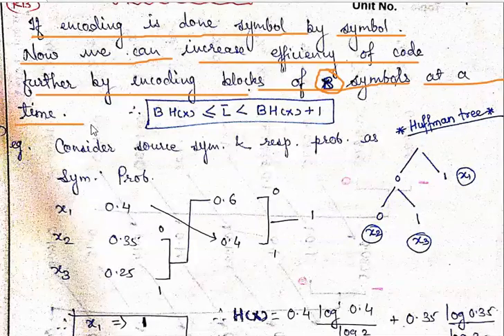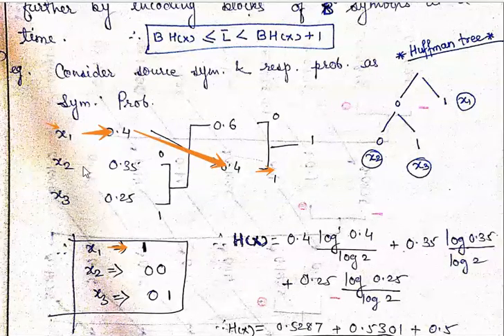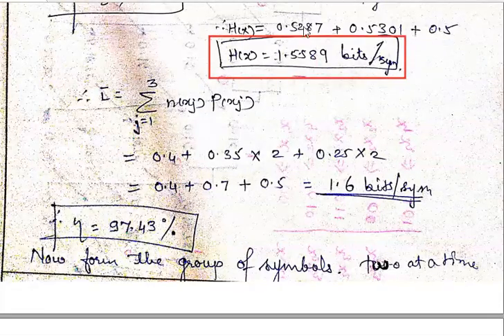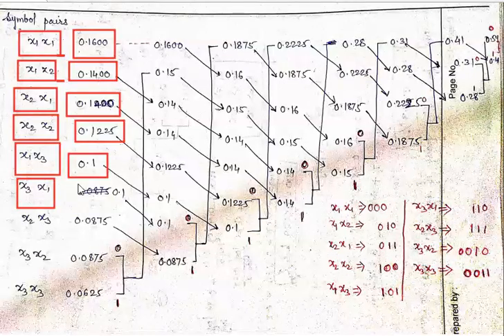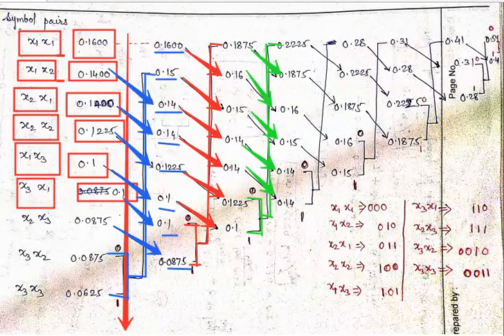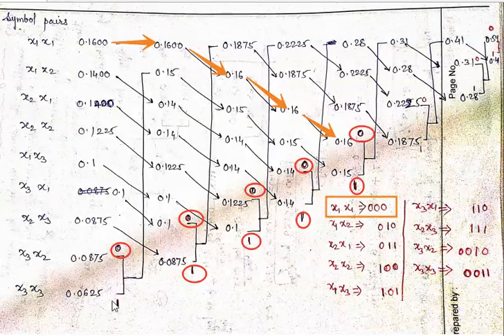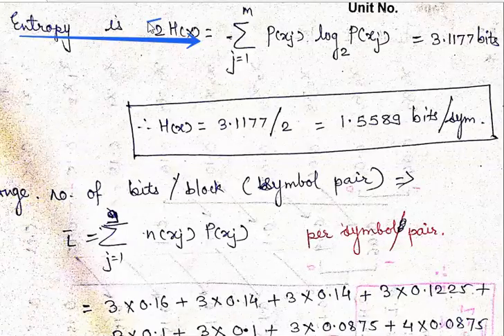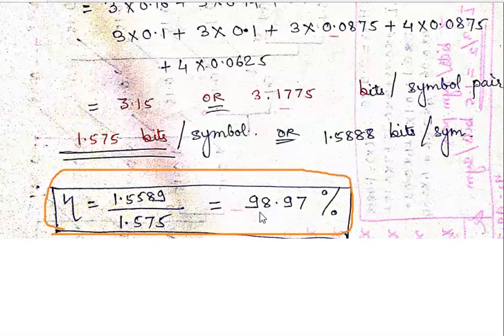pairing of probabilities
This video explains the numerical approach with the increase of code efficiency by pairing the probabilities of message. Ref: Ranjan Bose